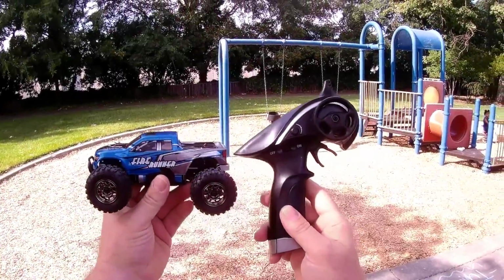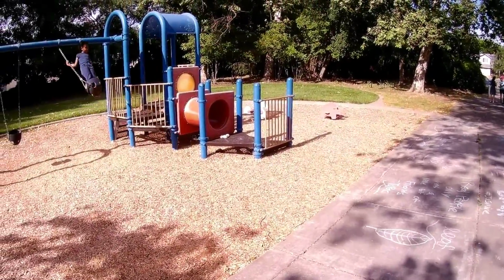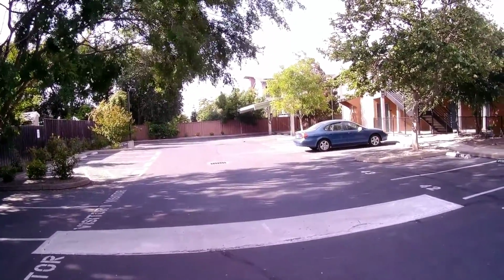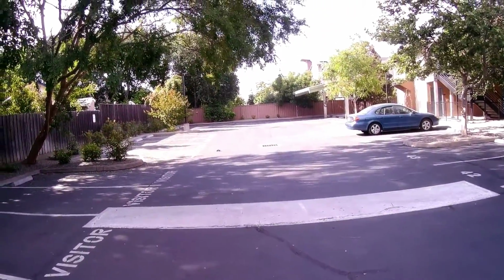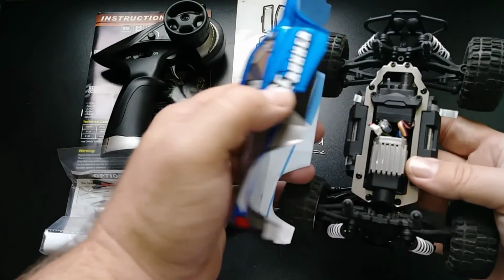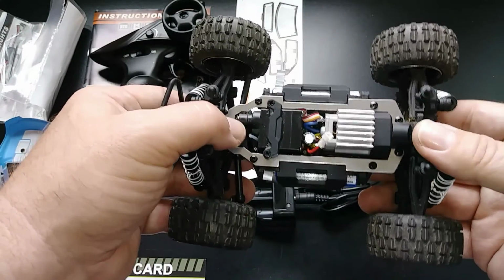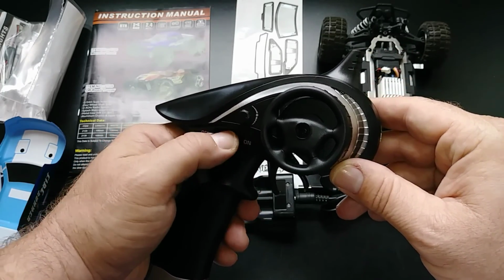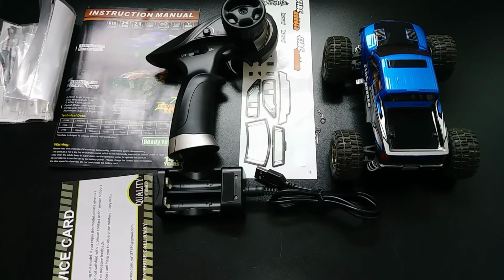Haiboxing 2138 Fire Runner 4x4 1/24 Scale RC Truck. Best RC Truck In It's Class.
This RC truck that Haiboxing provided, by BBM Hobby 1/24 scale 4x4 truck is awesome. This RC truck is a mini hobby grade, slash/water proof ESC, metal gear diff, Aluminum chassis Upper deck. 4 shock independent suspension, with a powerful rc180 brushed motor that gives this truck a lot of power. 4 channel 2.4ghz receiver which gives this 4x4 truck good range of 250ft. 20min run time and 140min charge time. 2- Li-Ion 3.7V 800mAh batteries, 2 led lights for the front.
this thing tops out at 29kph says the manufacturer.

Vantop Moment 4 action Camera :

If you have a product you like to have reviewed on this channel that is RC related.
GOD BLESS CHEERS & HAPPY DRIVING!!!